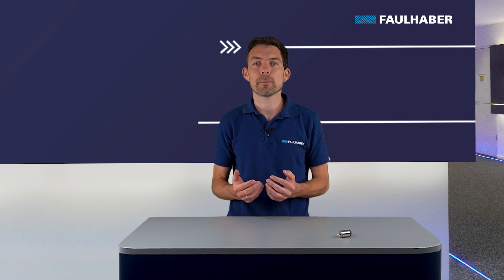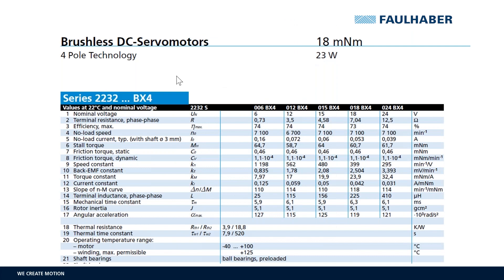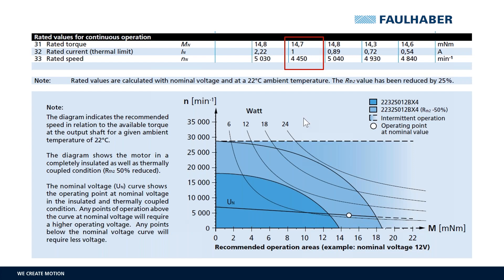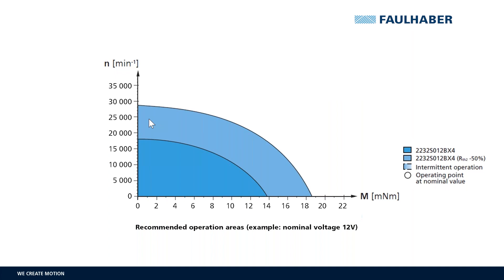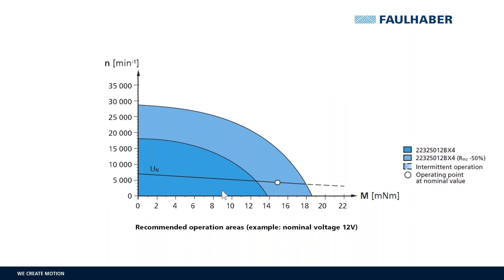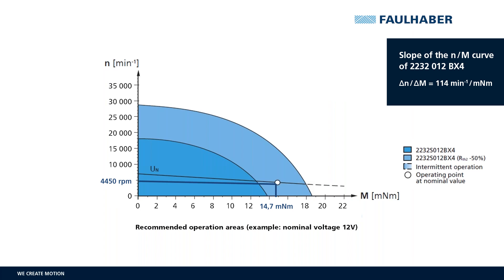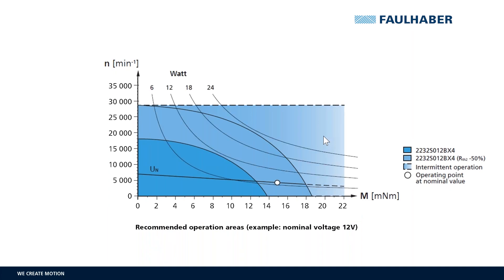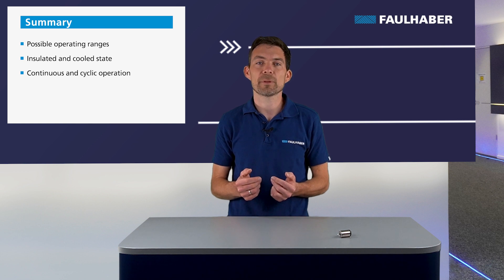How to read the motor performance diagramm in the datasheet - FAULHABER Drive Time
How can the performance diagram help you in the selection of the right motor for your application? Find out in this video.

What you can expect in this episode:
Our Drive Time expert Marco Härle has a close look at the performance diagram, which you can find on every FAULHABER motor datasheet. Using a motor from the FAULHABER BX4 family as an example, he will explain when it is necessary to run the motor in cooled condition (in continuous operation) and how the nominal voltage curve can be read as an indicator for the power of the motor. Additionally, he will show you an expanded version of the diagram including intermittent operation and have a look at how this mode affects values like the operating area and the power output.

🎬 Video chapters
0:00 Intro
0:05 Welcome
00:38 Data sheet
1:04 Rated values for continuos operation
1:26 Performance diagram
3:57 Summary

💡 Further useful resources:
What are the key data on a FAULHABER motor datasheet? - FAULHABER Drive Time
How to read the data sheet for linear motors - FAULHABER Drive Time

About the speaker:
Marco Härle has more than 12 years of experience in the technical sale and distribution of drive solutions and in application consultancy. His passion are innovative drive solutions optimized to the specific application.